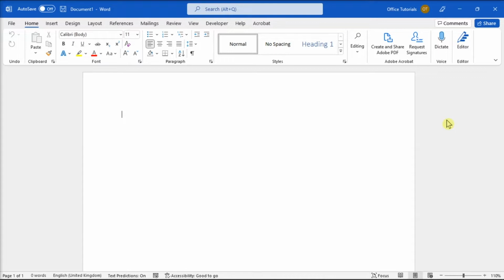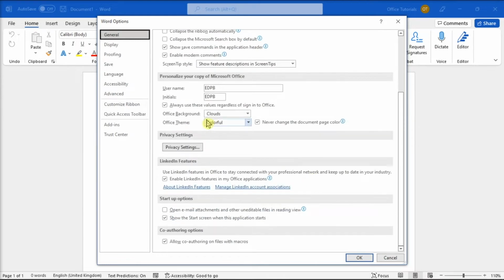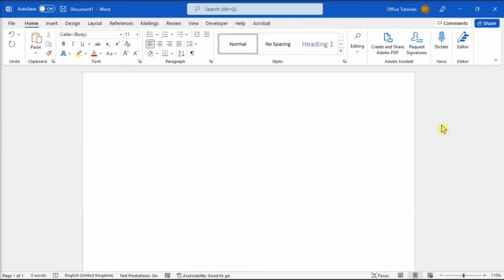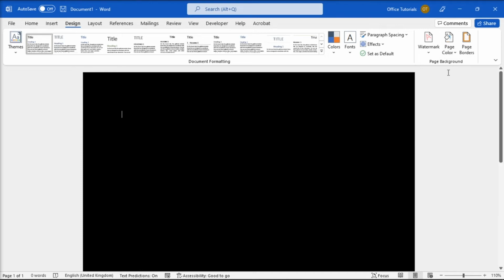How to Turn on DARK MODE in Word (Black Background with White Text)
Want to enable Dark Mode in Microsoft Word?  Changing the background to Black with White Text in Word can help prevent strain on your eyes; especially if you're working in a dark room or the "blue" light is hard on your eyes.  To learn how you can easily switch the theme in Word to Dark Mode, watch this video tutorial now!